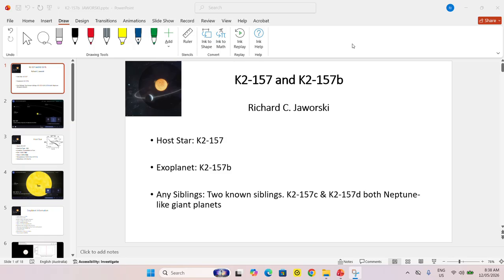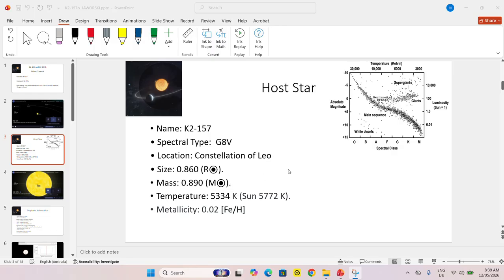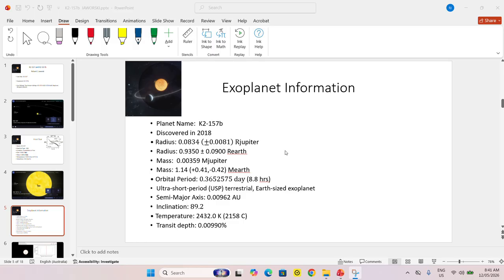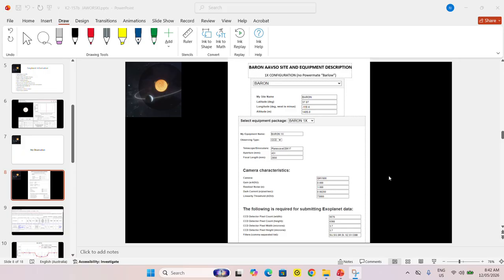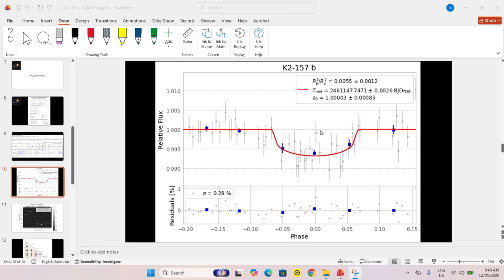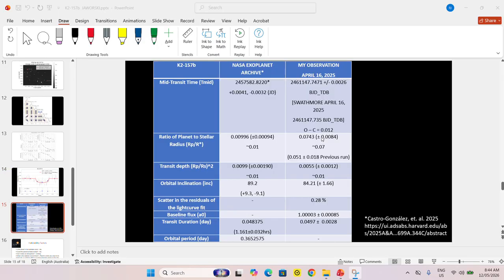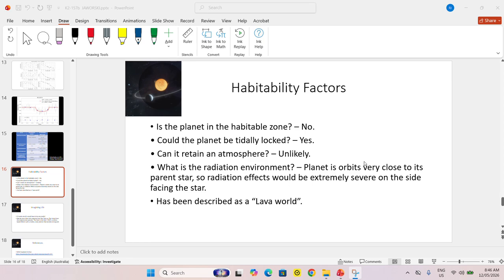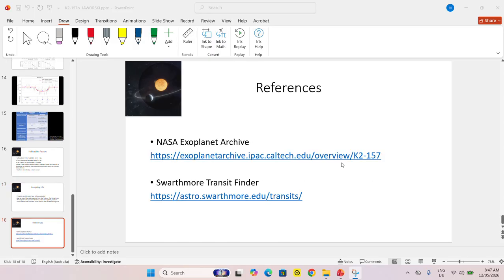Analysis of Exoplanet K2-157b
This is my presentation on the analysis of exoplanet K2-157b for the 2026 BRIEF Exoplanet Course.